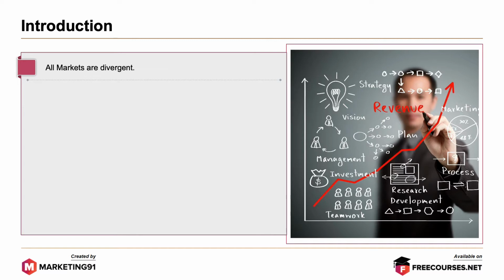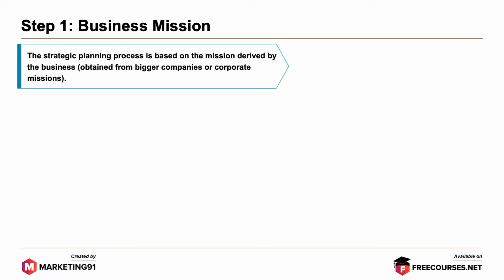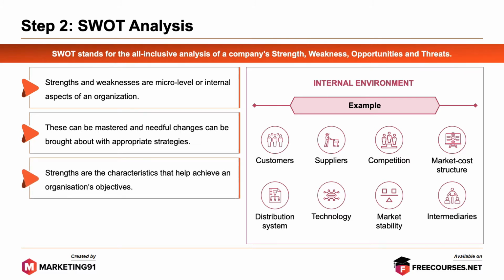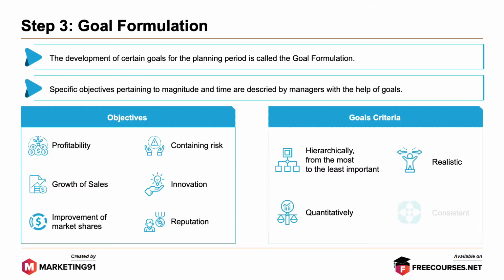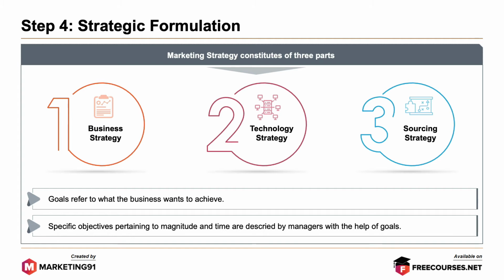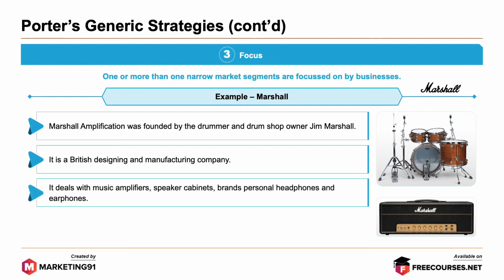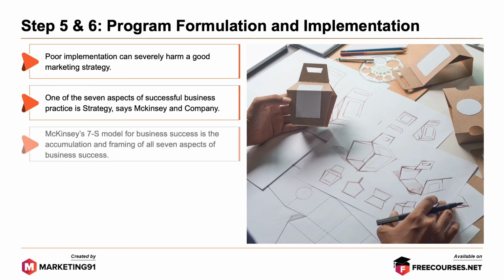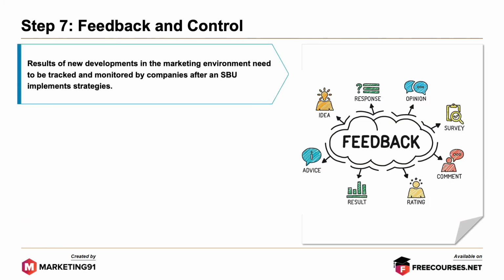Business Unit Strategic Planning Process | 7 Steps in Strategic Planning (Marketing Video 9)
The business Unit Strategic Planning Process refers to the management activity that divides business units based on the different product portfolios.

As all the markets are divergent the Business Unit Strategic Planning Process helps to meet the specific needs of each market adequately.

The business Unit Strategic Planning Process includes 7 steps

Step 1: Business Mission

The Business Mission is derived from the Corporate Mission. It is a clear-cut and reflective mission statement that provides the business with purpose, opportunity, and direction

Step 2: SWOT Analysis

The SWOT Analysis Is a concept that helps to evaluate an organization’s strength, weakness, opportunities and threats.

Step 3: Goal Formulation

Goal Formulation refers to the development of specific goals for the planning period to meet specific objectives. These objectives include

- Profitability
- Sales growth
- Improving market share
- Risk containment
- Innovation
- Reputation

The goals criteria are

- Hierarchical
- Quantitatively
- Realistic
- Consistent

Step 4: Strategic Formulation

Strategic Formulation refers to the strategy, activities and programs to achieve specific goals. It includes

- Business Strategy
- Technology Strategy
- Sourcing Strategy

Porter’s Generic Strategies

Porter’s Generic Strategies refers to the standard strategies that a business can pursue to gain a competitive advantage across its chosen market scope. It includes three basic strategies

- Overall Cost Leadership
- Differentiation
- Focus

Step 5 & 6: Program Formulation and Implementation

Strategies are effective only in case of proper implementation. Program Formulation and Implementation refers to devising programs based on R&D, strengths, production and processing units in an organization.

The effectiveness of the marketing program tools is also evaluated in this step.

The McKinsey 7s Model

The McKinsey 7s Model is a framework for improving organizational effectiveness. It states that the seven internal factors of an organization must be aligned and reinforced to achieve success

Step 7: Feedback and Control

Feedback and Control refer to the need for constant evaluation. This step helps to keep a track of the market and environmental dynamics and assess its strategic fit in the company.

This video is on the Strategic Planning process and has the following sub-topics

Time Stamps

0:00 Introduction to Business Unit Strategic Planning Process
00:46 Business Unit Strategic Planning Process
01:10 Step 1: Business Mission
04:48 Step 2: SWOT Analysis
02:36 Step 3: Goal Formulation
03:48 Step 4: Strategic Formulation
04:03 Porter’s Generic Strategies
05:40 Steps 5 & 6: Program Formulation and Implementation
06:12 The McKinsey 7s Model
06:47 Step 7: Feedback and Control